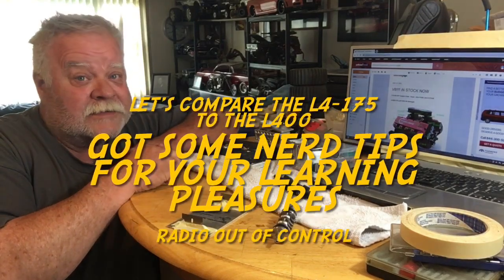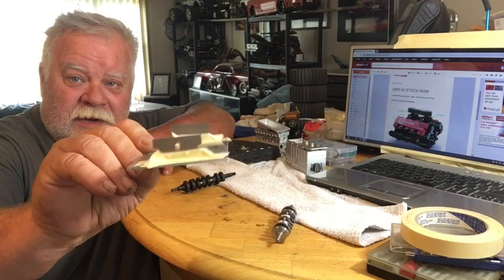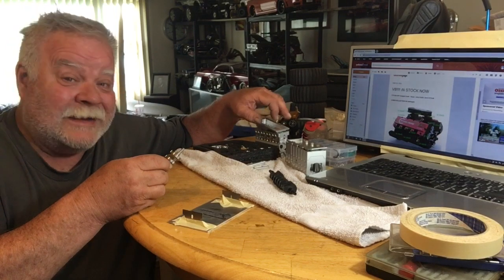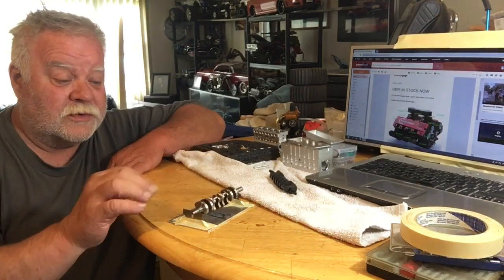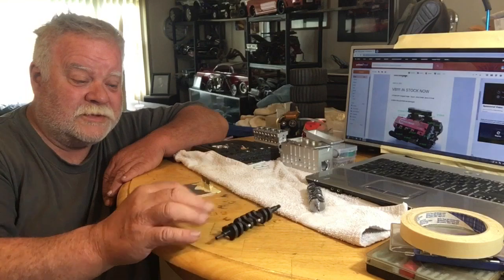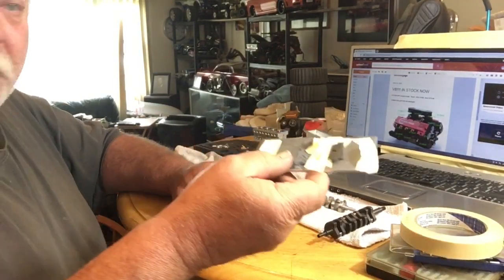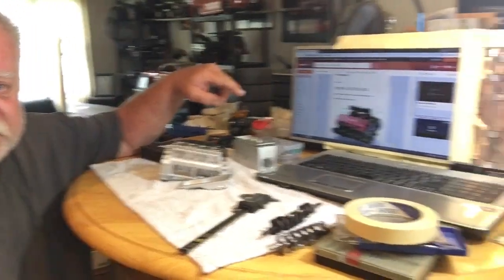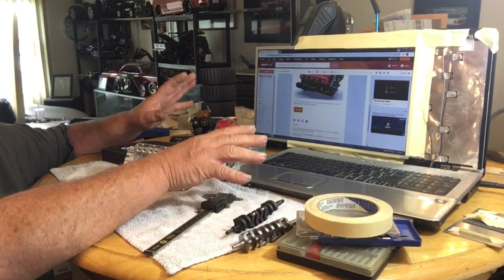Some nerd talk befoe we start the Cison L4 -175 engine build!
Lets look at some in dept crankshaft tech,  and also the all new Toyan V8 is ready to buy !!!